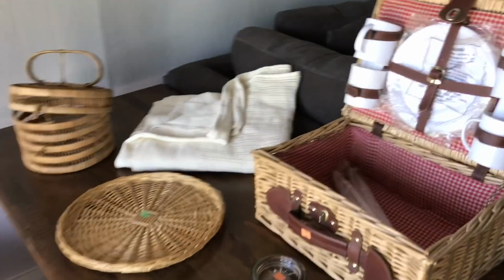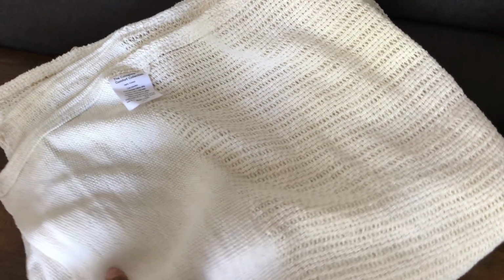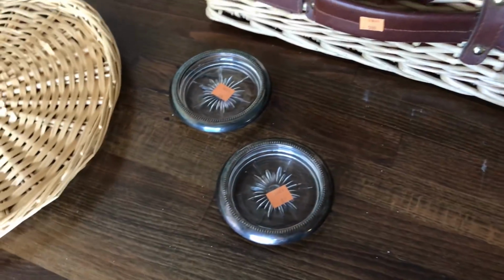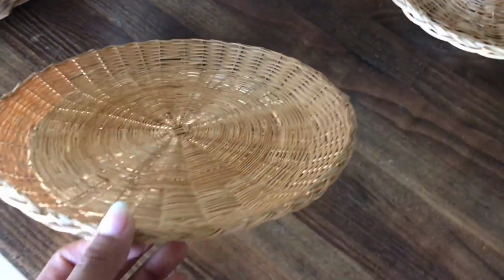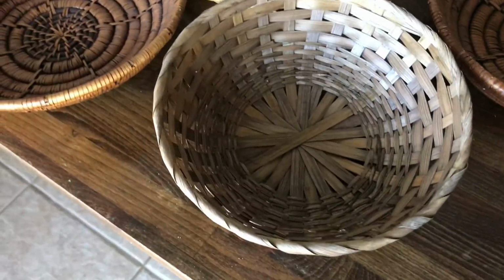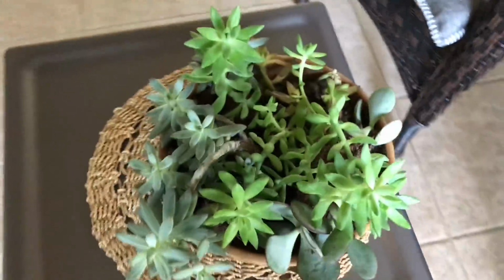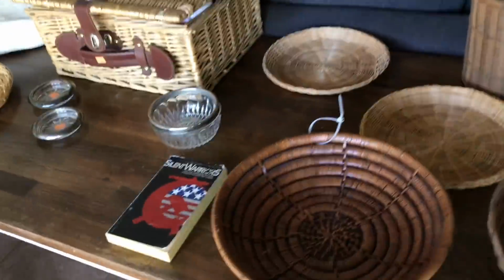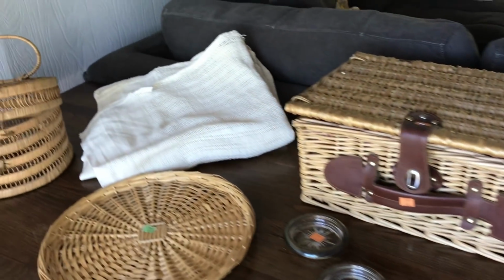Home Decor | Thrift Store Haul | Goodwill | Penny Wise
Get Organized On A Budget INSPIRATION and IDEAS!

Planner Inspiration!!!

NEED MORE??? Keep Going...

If you have any video requests, feel free to mention them! I love doing videos for you guys that you WANT to see.

I also include several Dollar Store Hauls along with budget friendly D.I.Y projects!